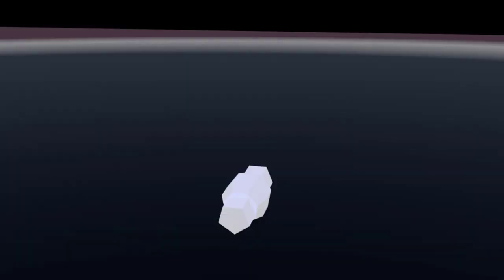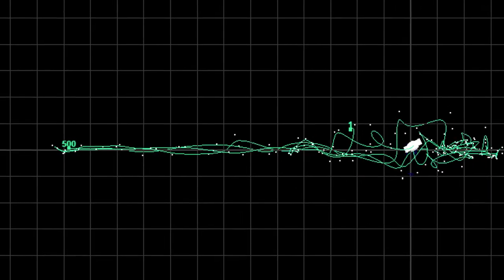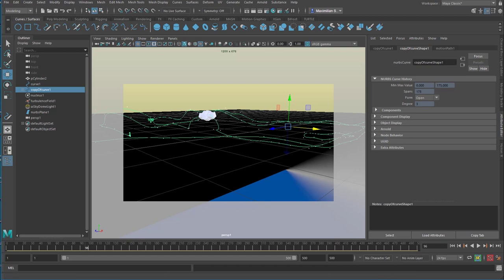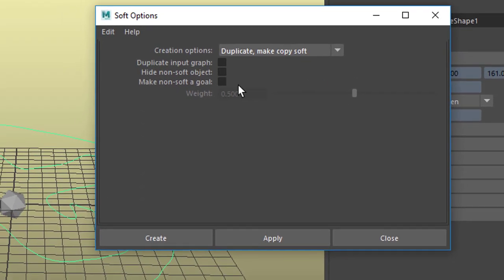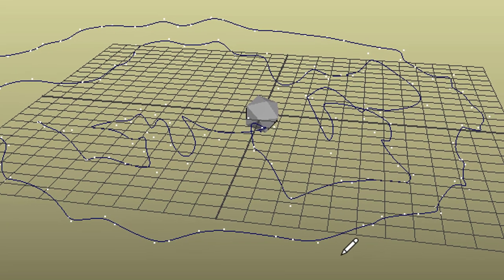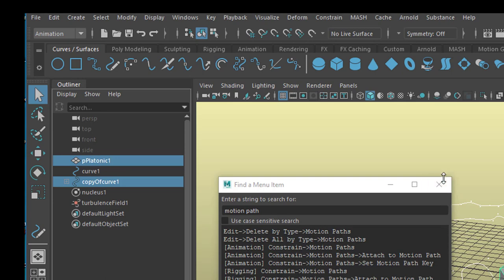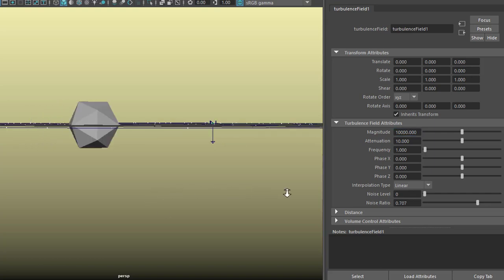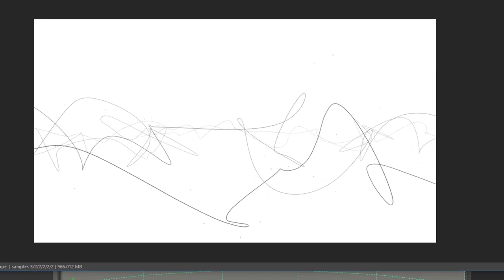Maya: Soft Curve and Motion Path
Can a curve be soft and react to force fields deforming it? Sure! Can we attach an object to that wobbling curve, so that its motion is wobbly, too? Absolutely! Oh, and can we render that vibrant curve with Arnold? Wait and see!

The music: "Computer Animation", "dmoll Traum vom Klavier" and "dubius 170", by Maximilian Schönherr, licensed via GEMA.